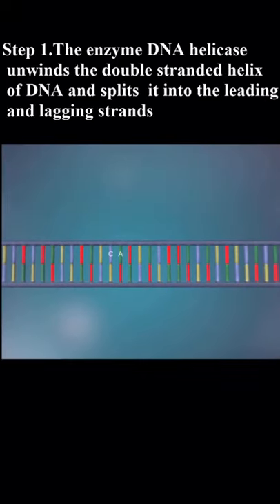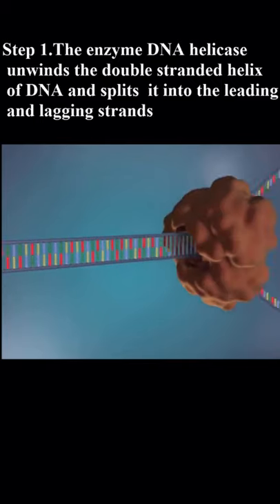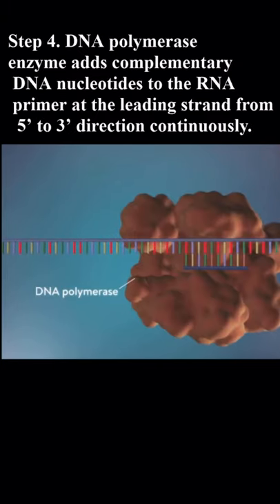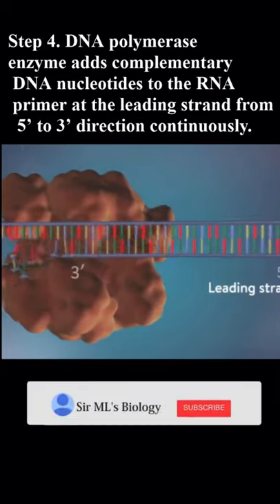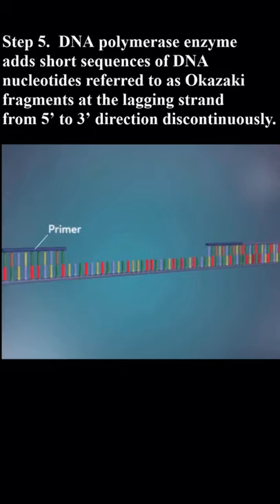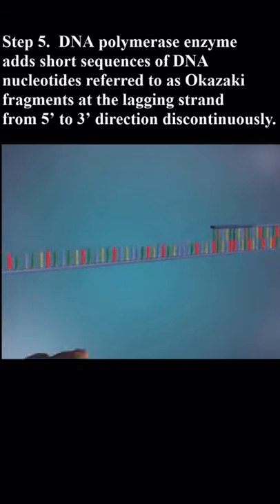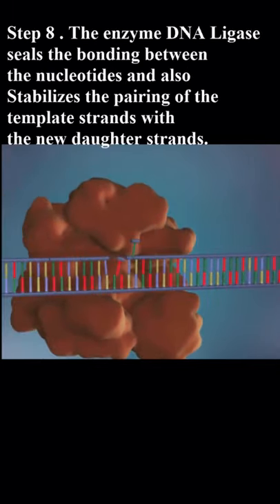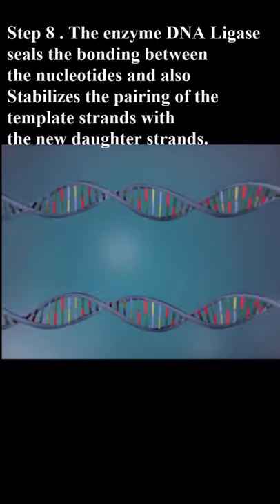The 8 steps of DNA replication within one minute 🔬